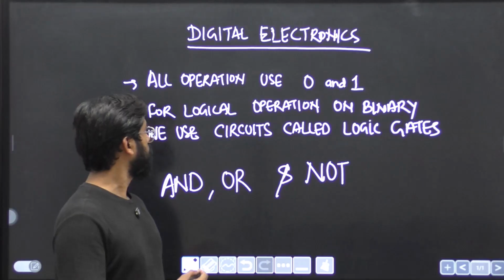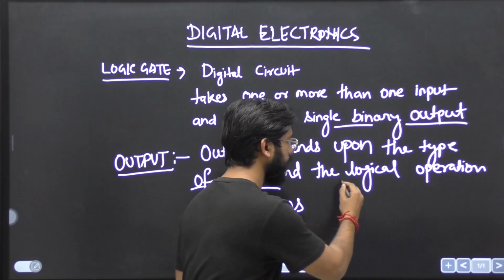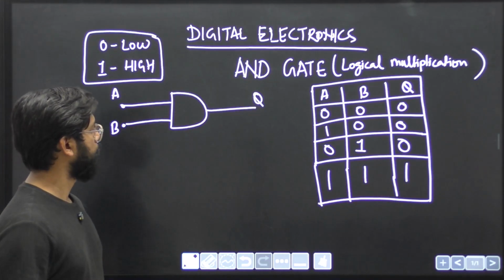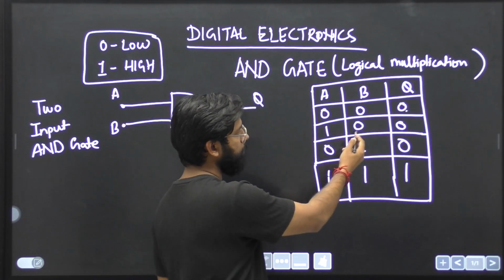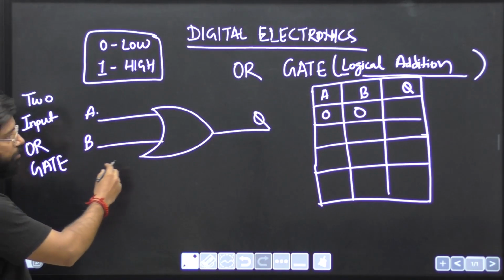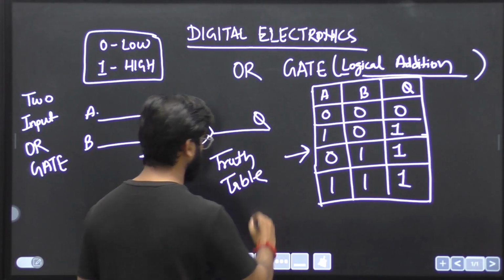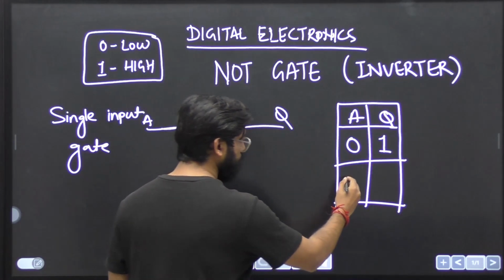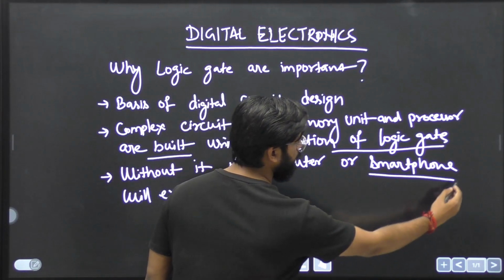Fundamental of Logic Gates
Logic Gates – AND, OR, NOT | Digital Electronics Basics

In this lecture, we understand the fundamental building blocks of digital electronics — Logic Gates.

Logic gates are basic digital circuits that operate on binary inputs (0 and 1) to produce a logical output. In this video, we cover:

• What is a Logic Gate?
• AND Gate – Working and Truth Table
• OR Gate – Working and Truth Table
• NOT Gate (Inverter) – Working and Truth Table
• Importance of Logic Gates in Digital Systems

This lecture is designed for:

B.Tech / B.E. (ECE, EEE, CSE) students

Diploma students

Understanding logic gates is the first step toward learning digital circuit design, microprocessors, and computer architecture.